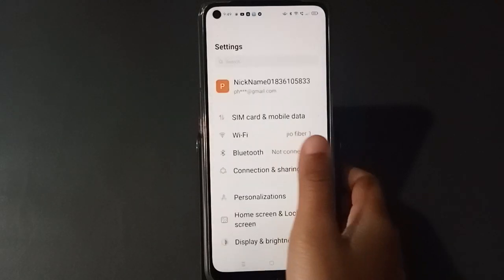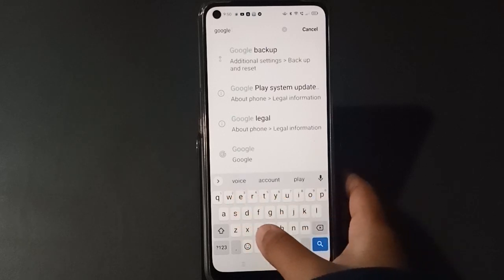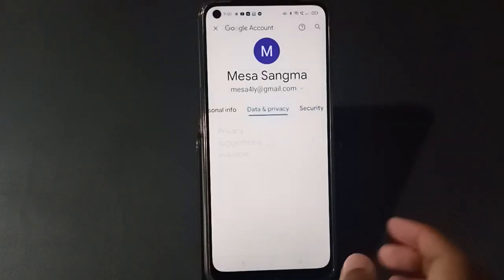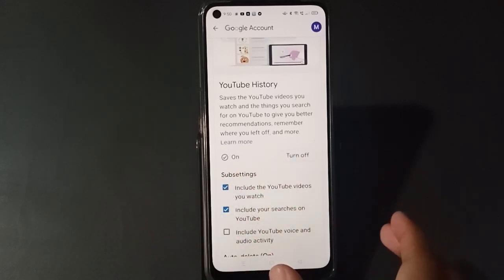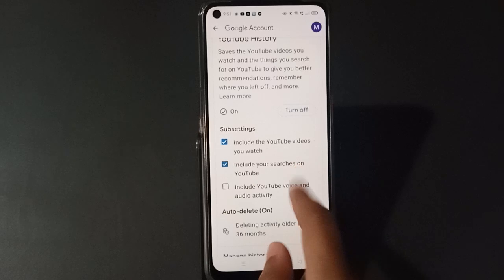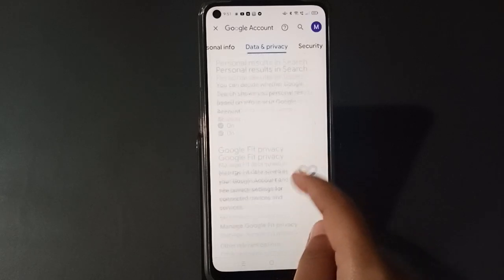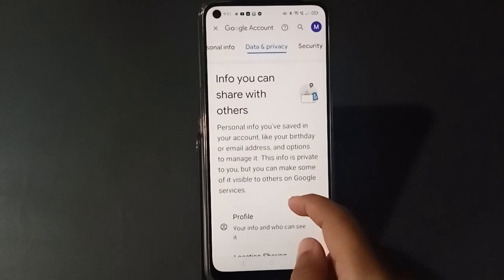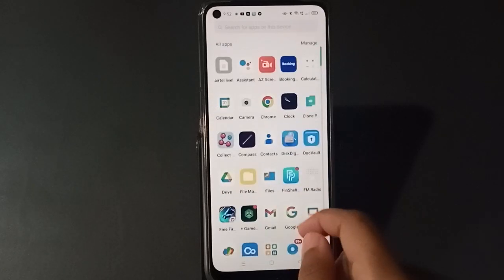OPPO k10 data and privacy, how to view and activate data and privacy, oppo k10 google data and priva